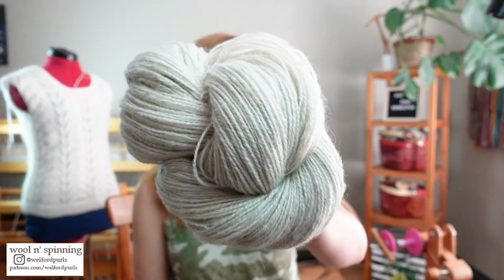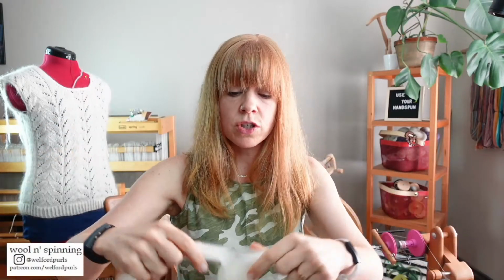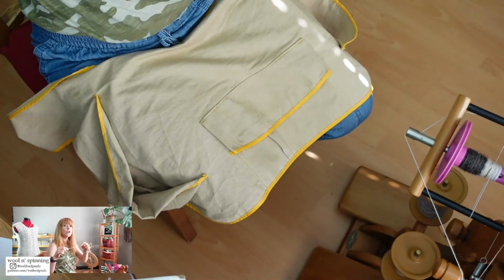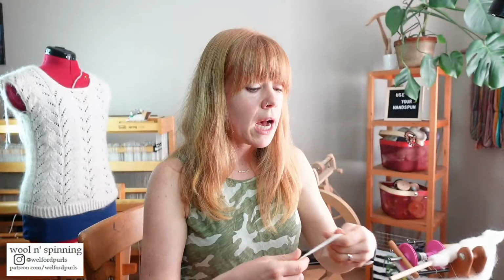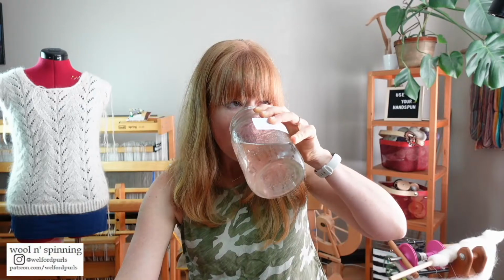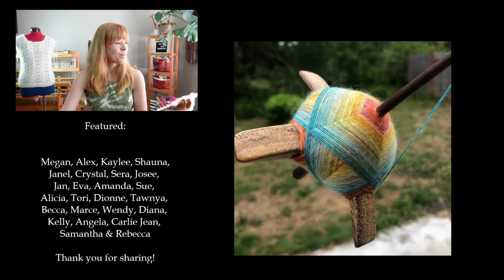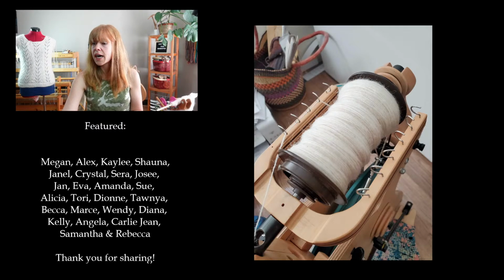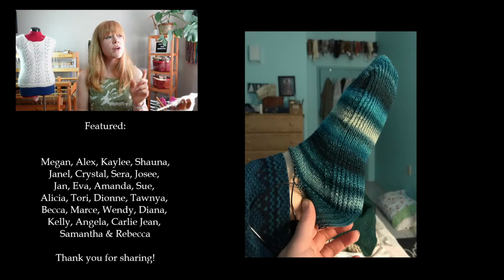WnS Ep. 207: Delving into Spinning Sheep Breeds Kit || Romney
Wool n' Spinning

Thank you for being here today, especially those who were able to make it to the Live Stream. I appreciate your time spent here in this place and me. I hope you feel most welcome because you are welcome here.